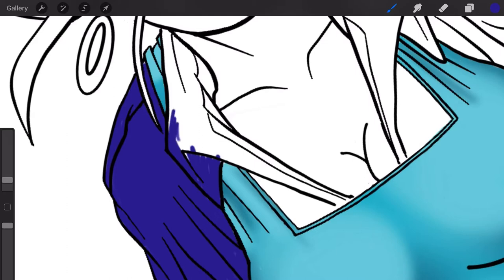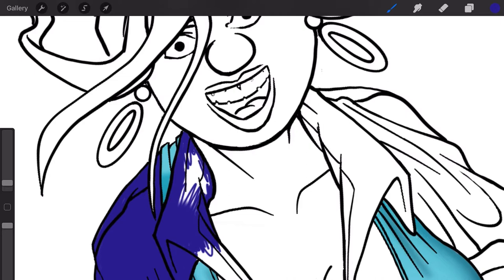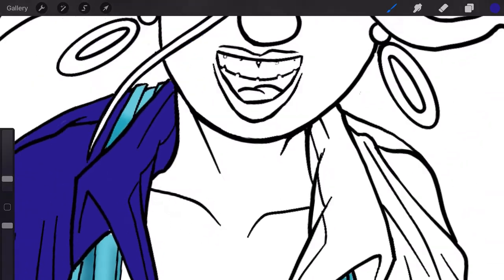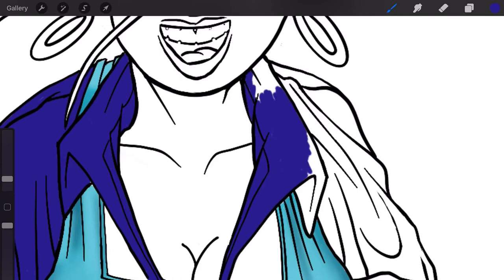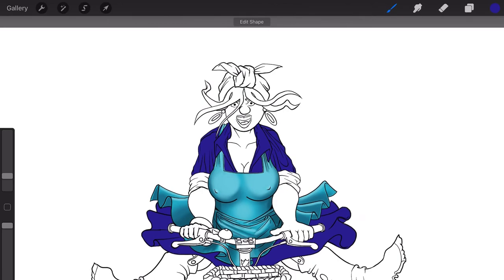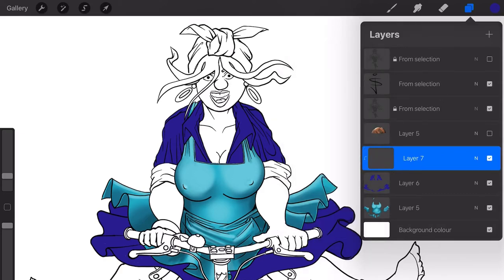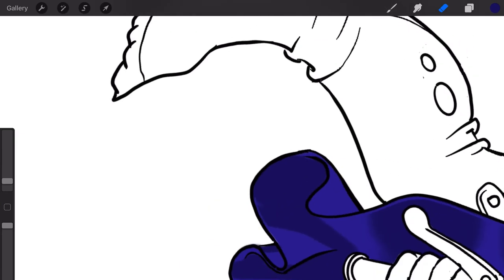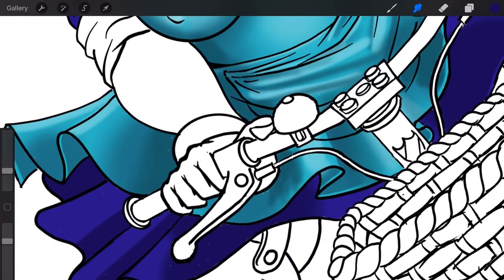Jan’s Art - Pinnie Hinnies Colouring In - Part 2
Colouring in my character - Part 2
This is a character I designed, called Pinnie Hinnies, I am currently working on creating a series of them, from my memories of when I was a kid. I’m planning on using them as references for paintings I want to create. I am sketching them on an iPad Pro 12.9” 3rd Gen  using the Procreate App.